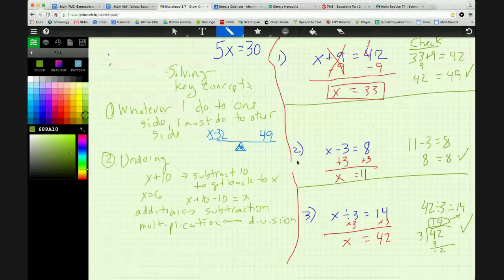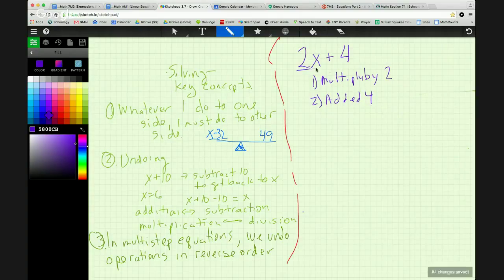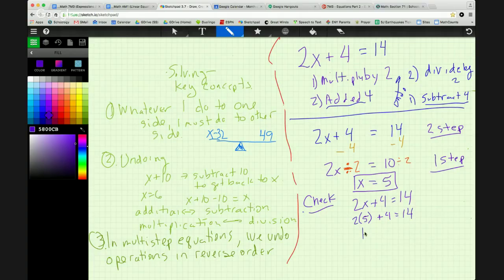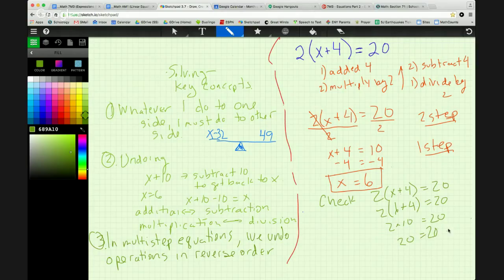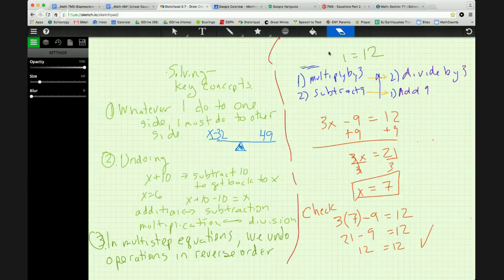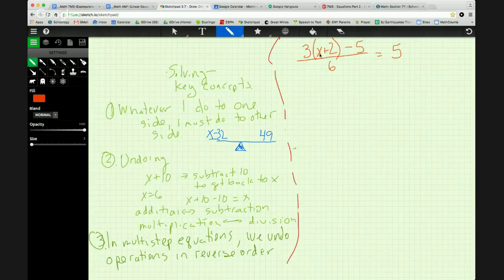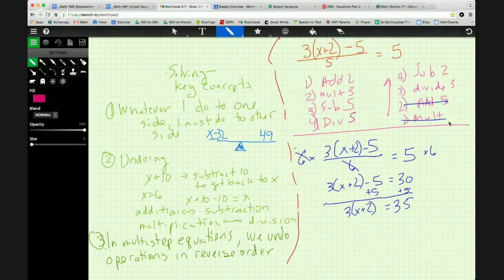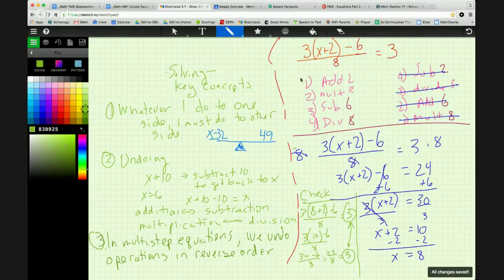7M3 - Equations Part 2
How to solve 2 step and multistep equations